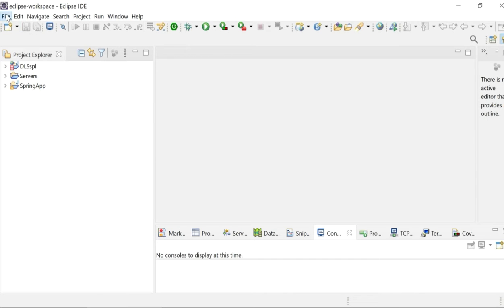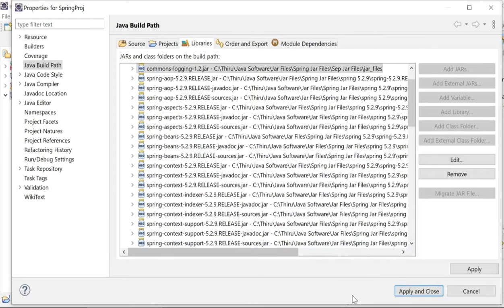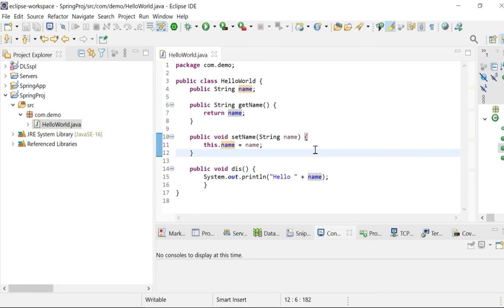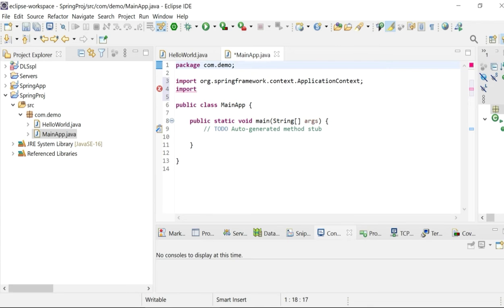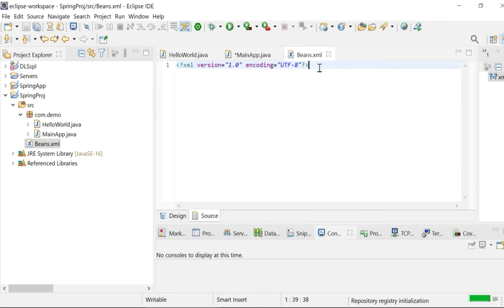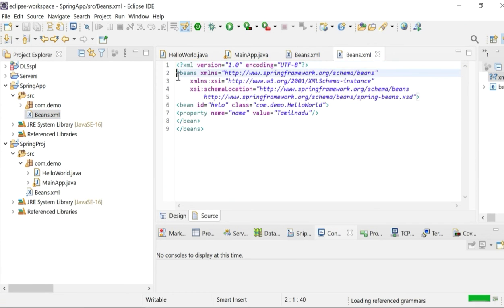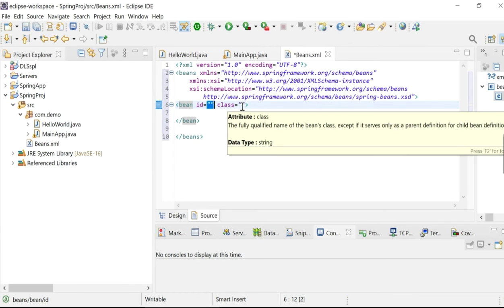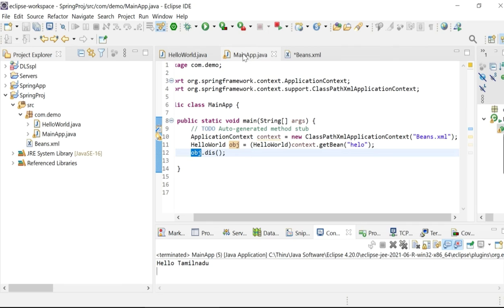SPRING - 1 Spring Application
Spring Application (Simple Hello World Application)